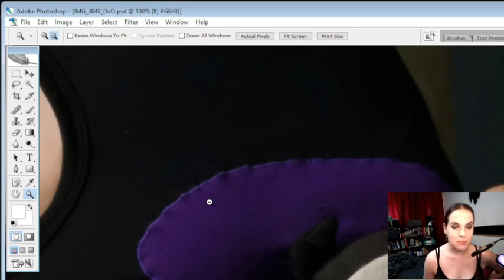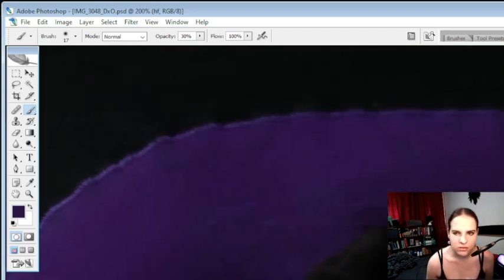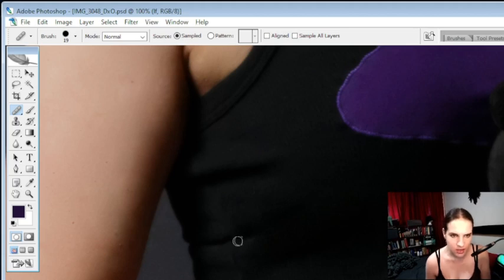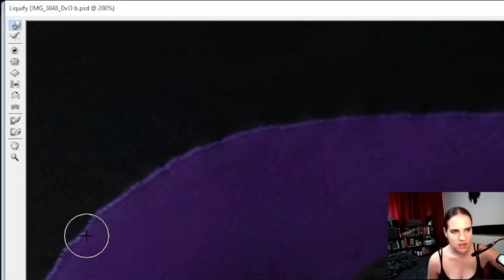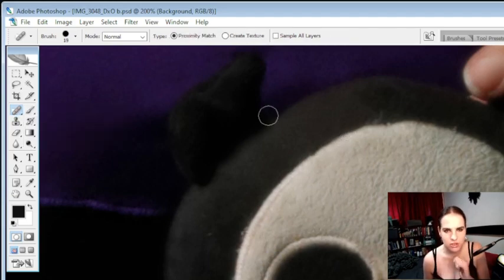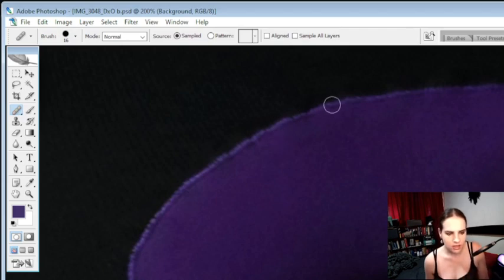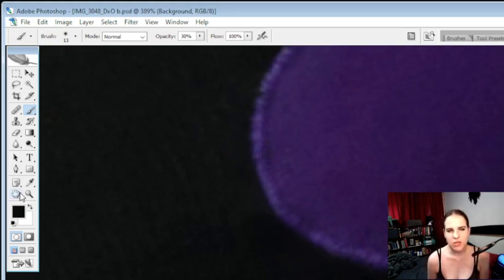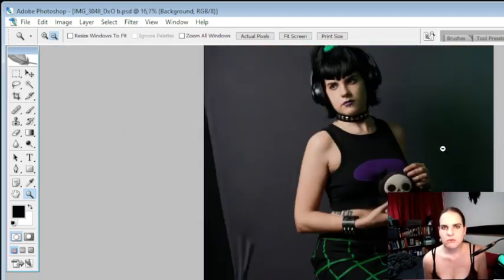How To Edit Lumps In Clothing In Photoshop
In this video I show you how I fix lumps in clothing in Photoshop CS2.